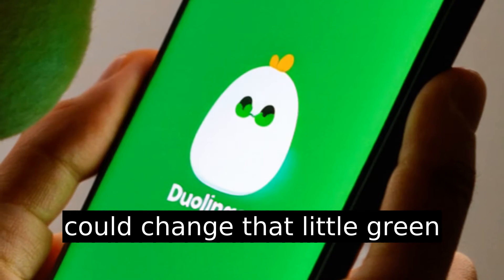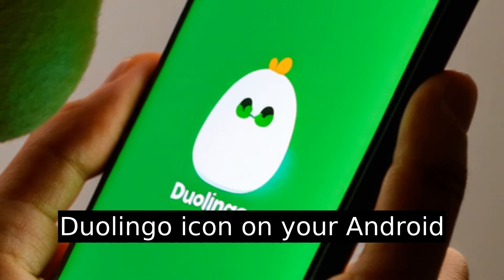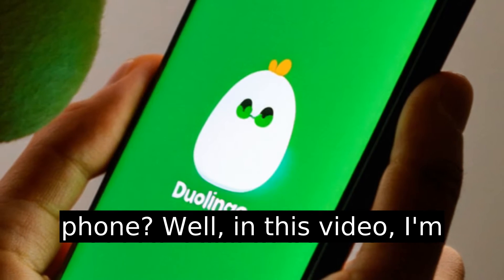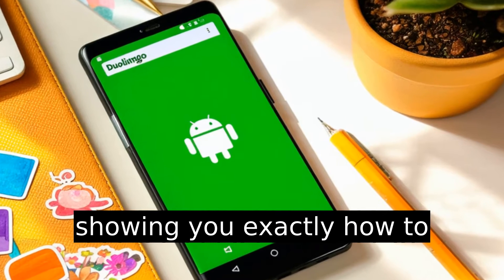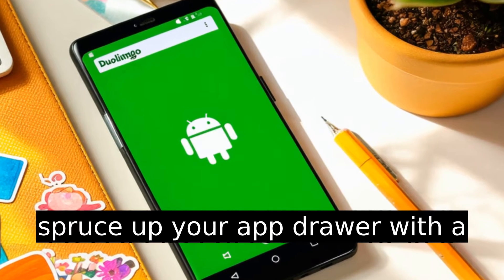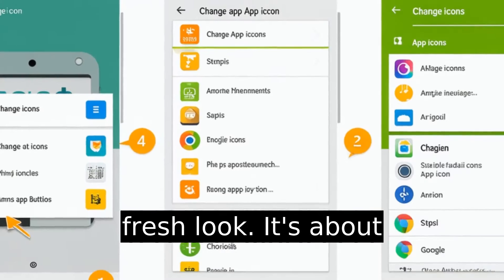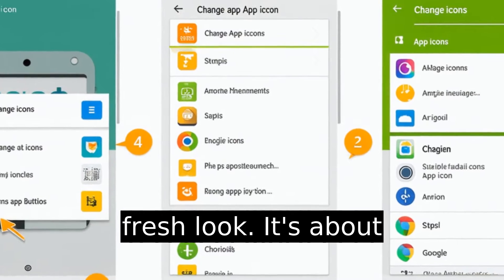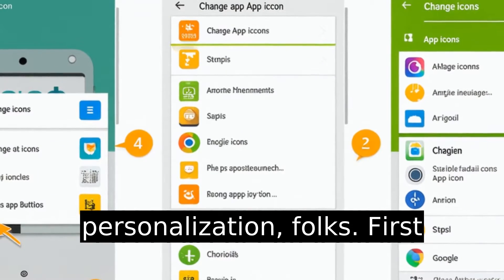How To Change Duolingo App Icon Android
🌟 Transform Your Android with Custom App Icons! 🌟

Ever wanted to change that iconic little green Duolingo icon on your Android? In this video, I'll guide you on personalizing your app drawer for a standout look!

🔧 **Step-by-Step Magic:**
1. **Custom Launcher**: Get control over your icons by installing Nova or Apex Launcher.
2. **Icon Pack**: Download a style-suiting icon pack from Google Play Store—thousands to choose from!
3. **Customize**: Navigate to the launcher settings, find Duolingo, and tweak that icon to perfection.

✨ **Seamless Transition**: Enjoy a visually appealing interface without sacrificing app performance. Keep your app icons cohesive for a clutter-free look.

🌀 **Explore More**: Try dynamic icons for an interactive touch.

🔄 **Easily Reversible**: Not happy with your change? Switching back is a breeze.

Embrace the joy of personalization and let your phone reflect your unique style. Your Android is your canvas—make it yours, one app icon at a time.